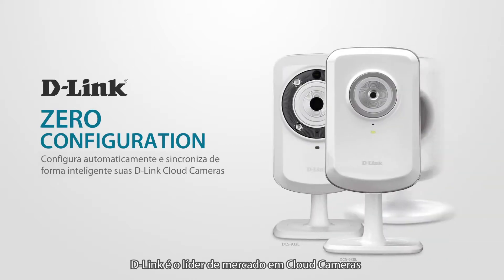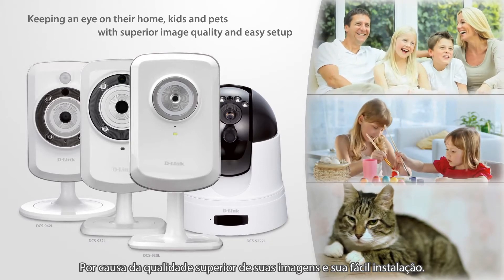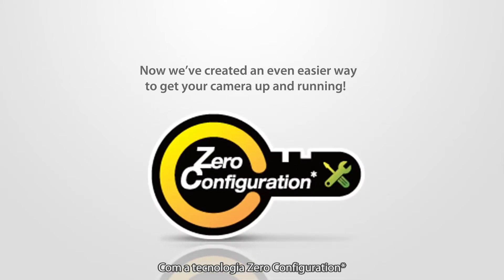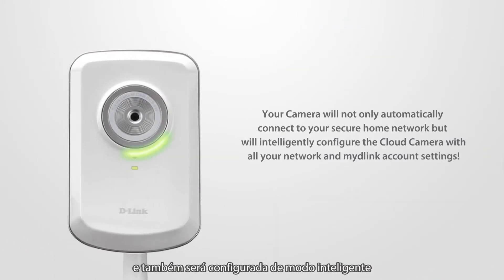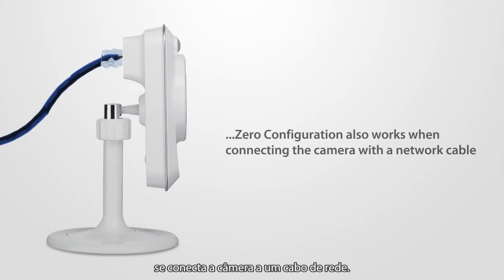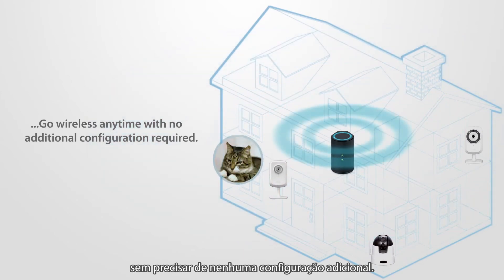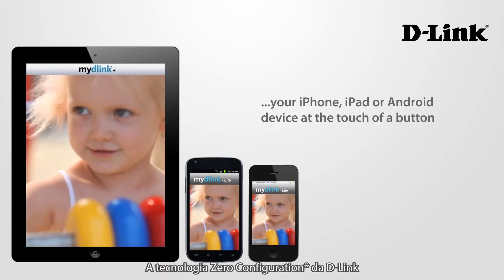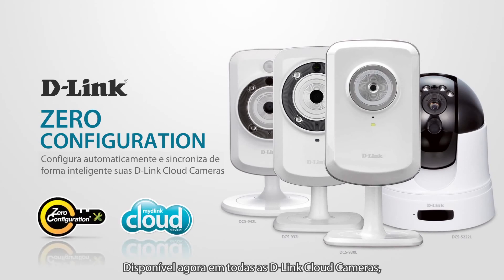Zero Configuration D-Link - Características e funcionalidades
“Zero Configuration“ ou “Zero Configuração” é uma tecnologia exclusiva da D-Link que garante a instalação das câmeras da linha Cloud de forma 100% automática, eliminando totalmente qualquer processo de configuração, até mesmo os famosos cliques “next”.

SAC D-LINK:

Chat Online (D-Chat), das 8h às 20h, de segunda a sexta, na nossa página